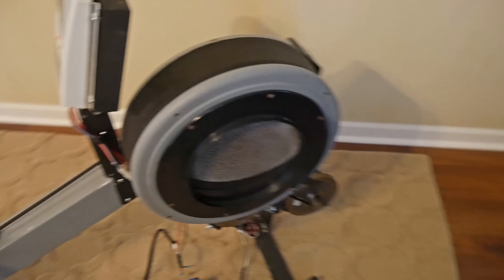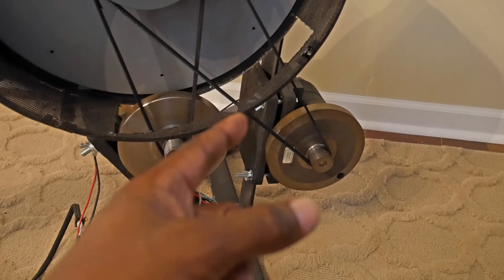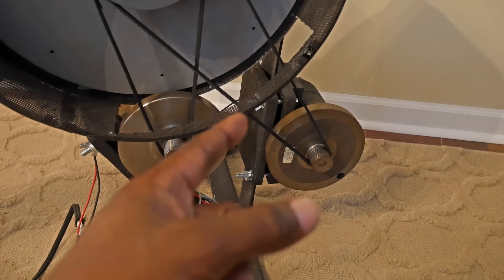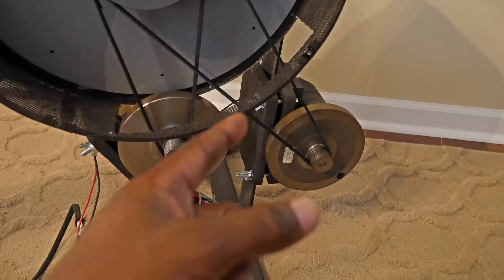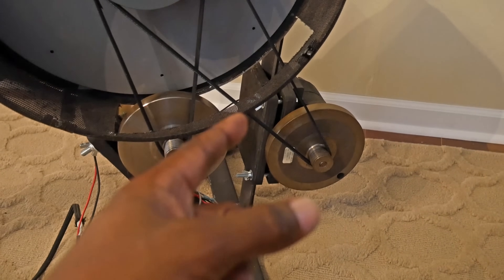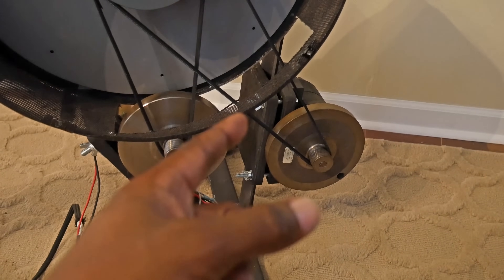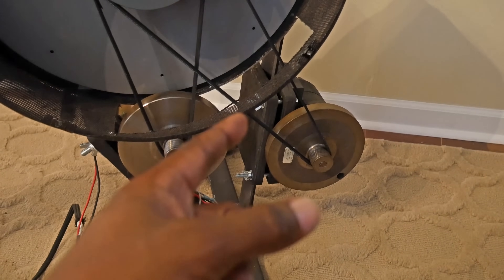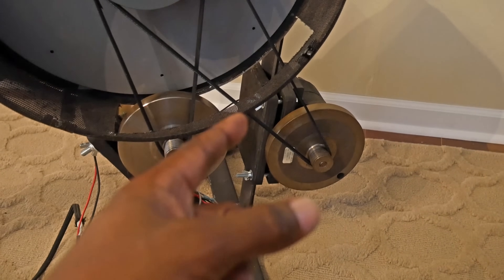How the Kid Powered Video Game Works. A Followup Video. #057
I turned my rowing machine into a generator to power my kids video games. This video is a detailed explanation of how it works, and why I did it.

To see us playing with the generator watch this video.

This video is pretty detailed, but if you want to copy this idea you should watch the generator series to learn more.